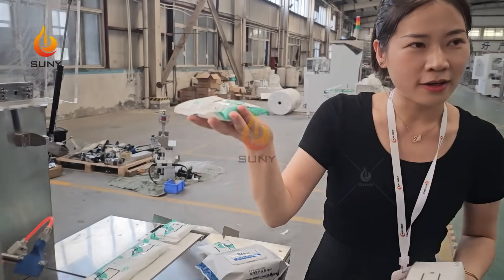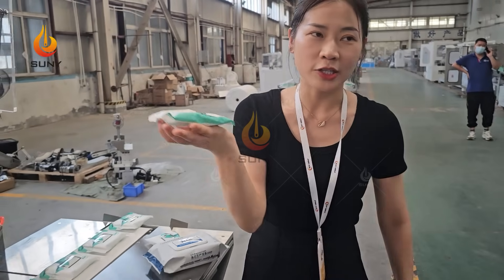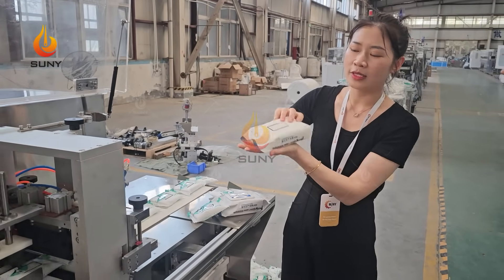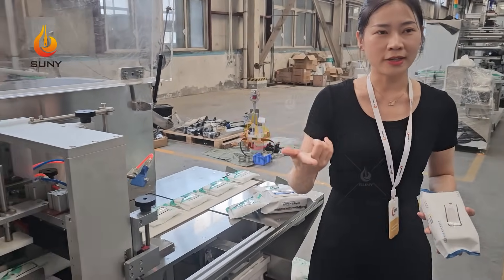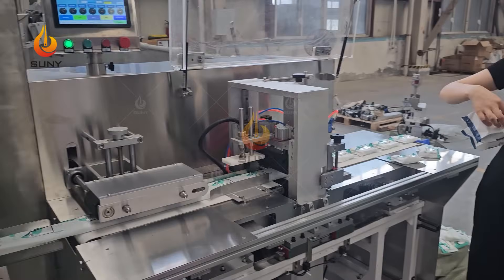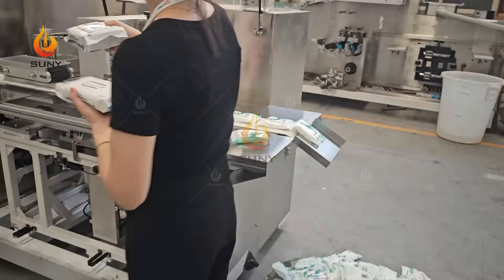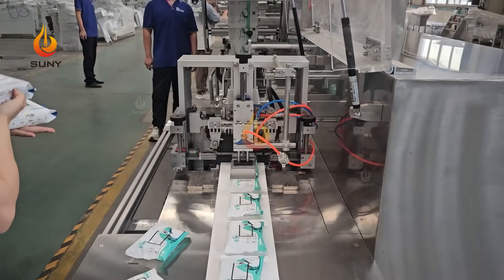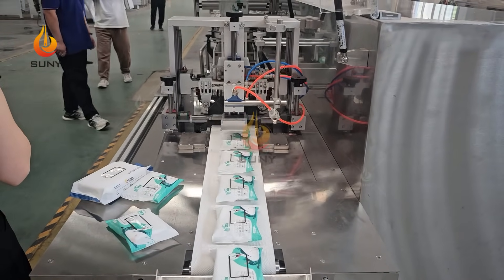The difference exhibition in wet wipes production from Emma Liu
In this video, Emma Liu explains that the production of large packs of wet wipes and the production of small packs require different machines.
What are the differences between the production of small packs of wet wipes and large packs of wet wipes?
1. Different folding methods
The folding method for the small pack of wet wipes is: folded horizontally in half or vertically in multiple folds
The folding method for large packs of wet wipes is N/Z folding
2. The wet wipe machine is different
The small package wet wipes machine uses the 5-30 2 and 1 wet wipes machine, 1-10 pieces pack wet wipes machine, 1-20 pieces pack wet wipes machine.
The large pack wet wipe machine uses 6 lane wet wipe machines, 12 lane wet wipe machines, 16 lane wet wipe machines, and 20 lane wet wipe machines.
3. The packaging method is different
The small pack of wet wipes has non-gusseted.
A large pack of wet wipes with gusseted.